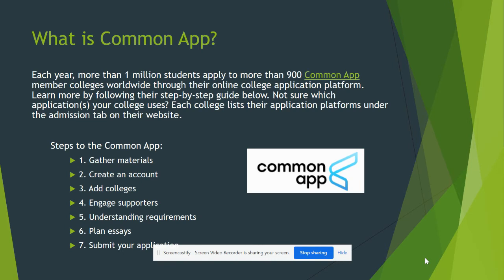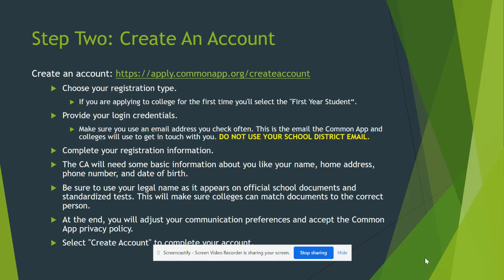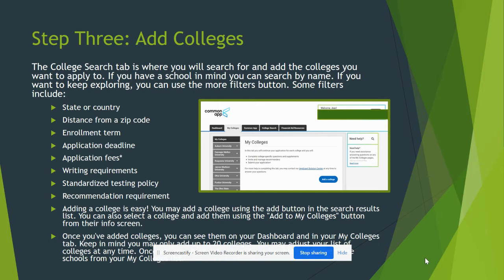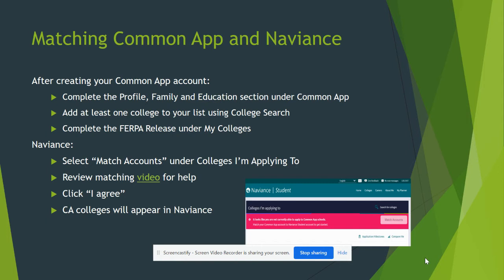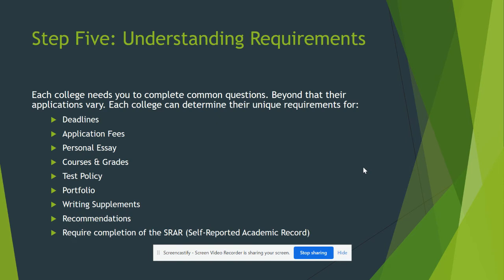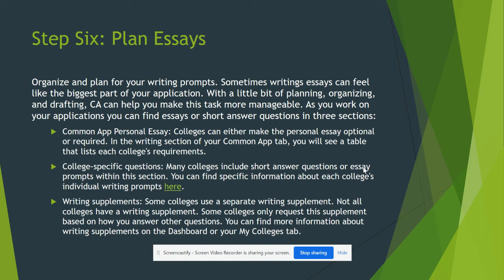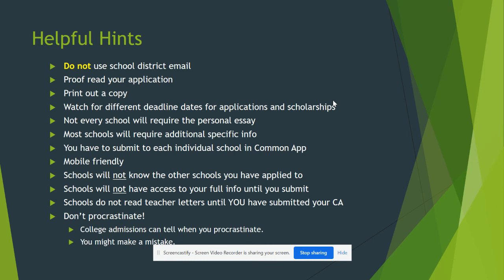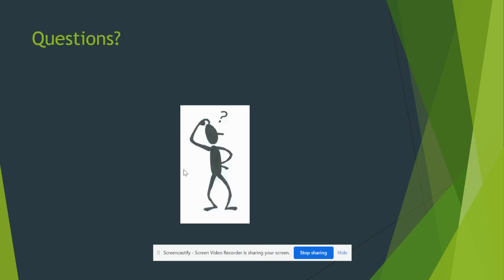Creating Your Common Application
PRHS Director of College and Career Counseling, Jean Whalen, created this video for students... from August 1, 2022.